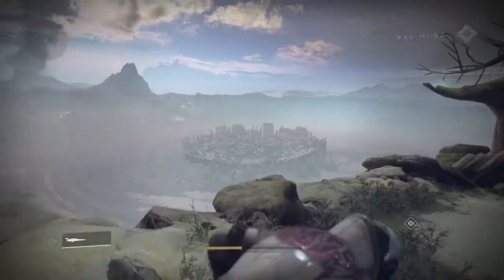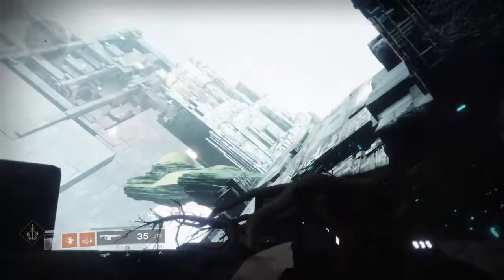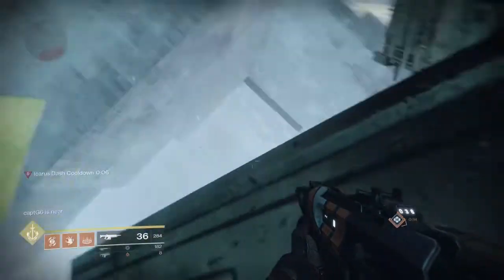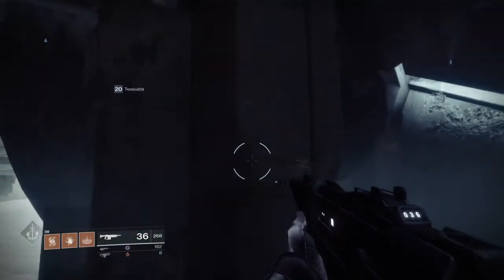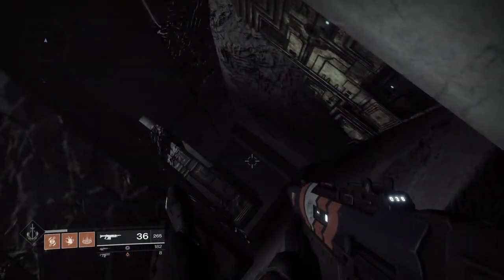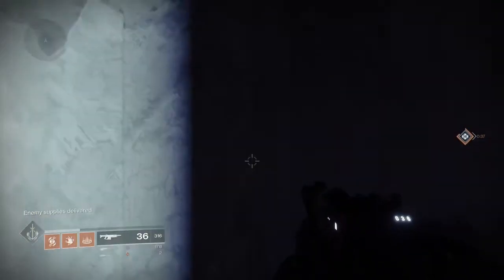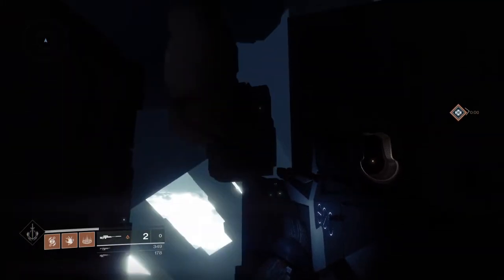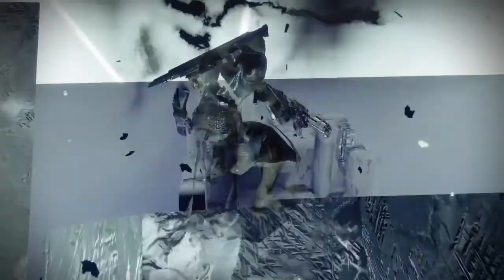Destiny 2 - *WORLD FIRST* CRAZY GLITCH INTO PYRAMIDION! Out of Map, Io, Strike Area & SECRETS!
Destiny 2 - *WORLD FIRST* CRAZY GLITCH INTO PYRAMIDION! Glitch, Out of Map, Io, Strike Area & SECRETS!

Today I show you a glitch that I found myself that demonstrates how to easily glitch into the Pyramidion strike on Io.